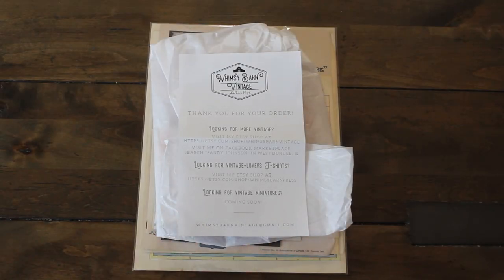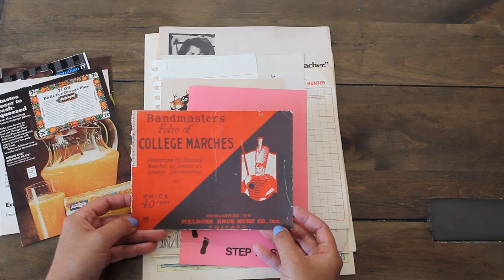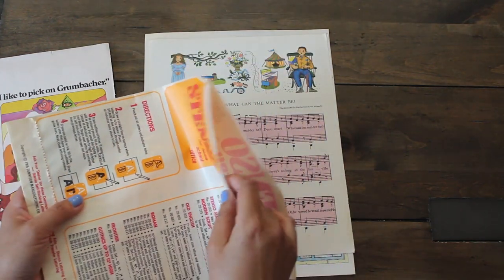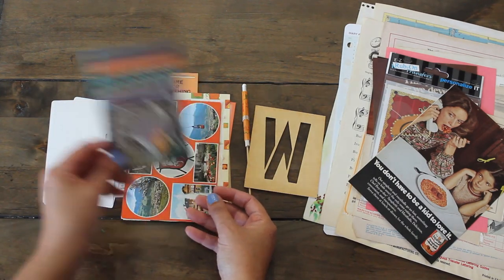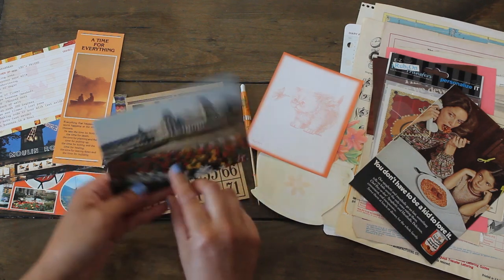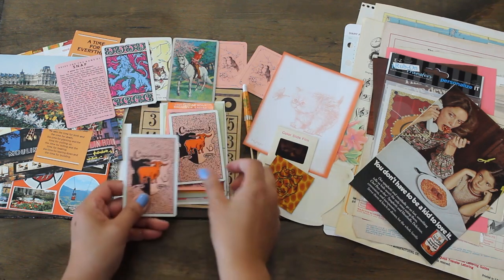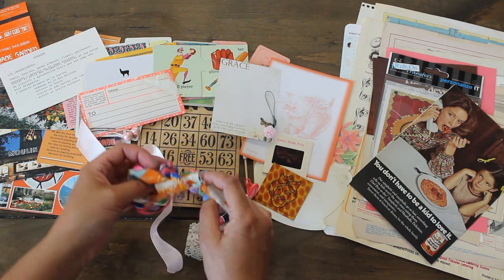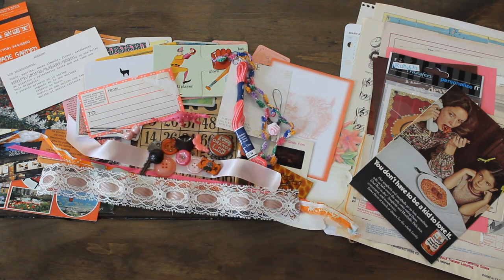Junk Journal Supplies (vintage ephemera Etsy kit haul #2)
Hello my crafty friends! Check out the 2nd vintage ephemera kit that I bought from Whimsy Barn Vintage.